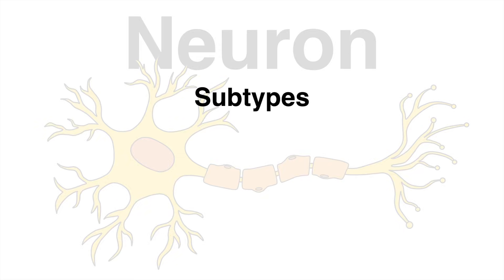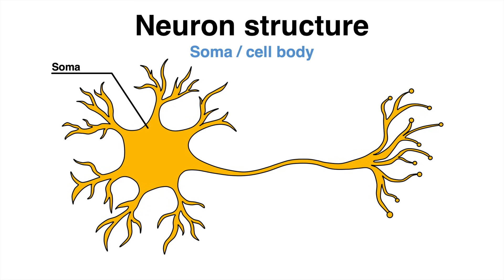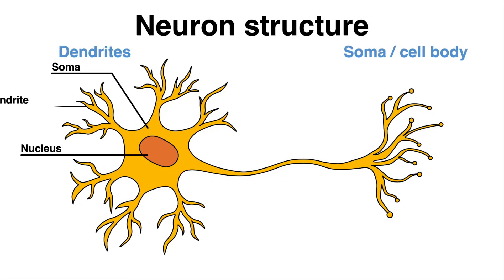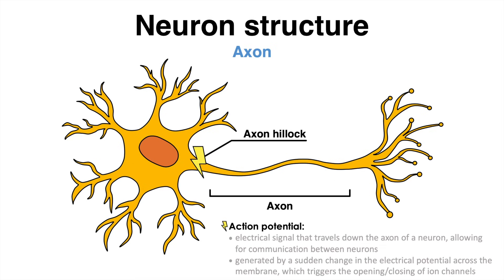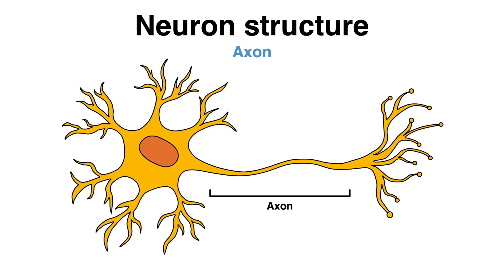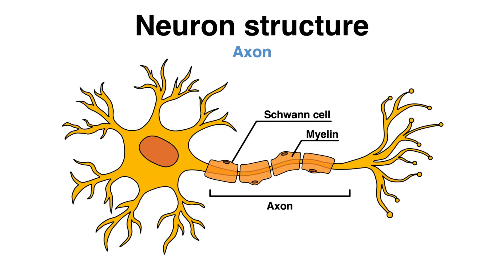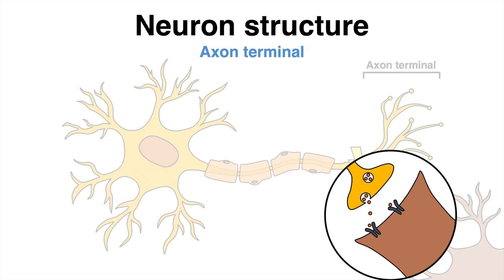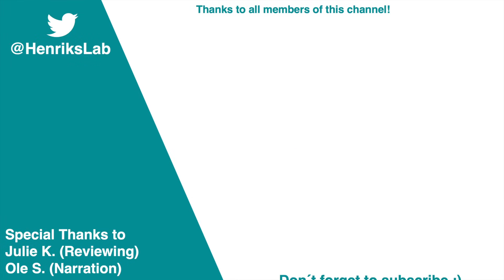Structure and Function of a Neuron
The Neuron is a specialised type of cell that is the basic functional unit of the nervous system. Which subtypes of neurons exist and how neurons are built, you will learn here in this video.

Thanks to Julie for reviewing!
Thanks to Ole for narrating!
Thanks to the channel members for the support!

References:

Sadava, D. E., Hillis, D. M., & Heller, H. C. (2009). Life: the science of biology (Vol. 2). Macmillan.